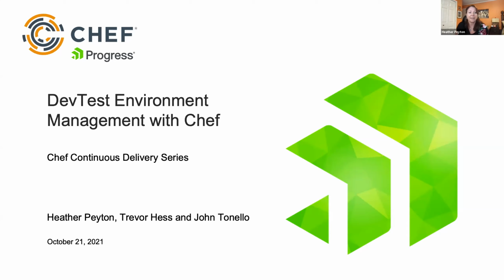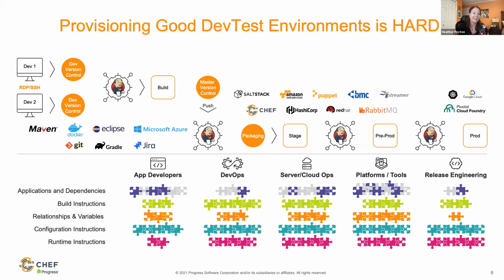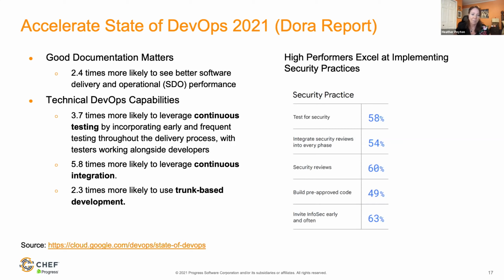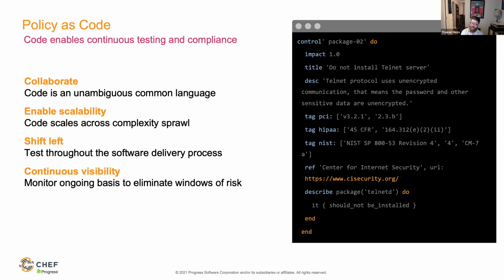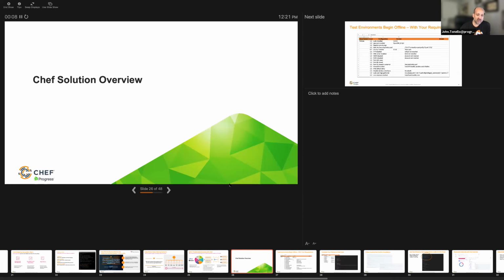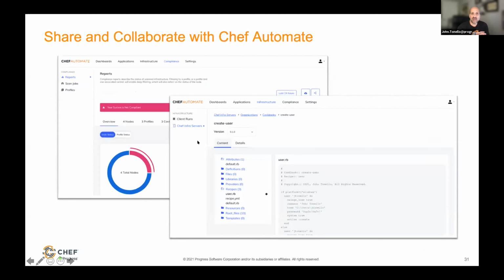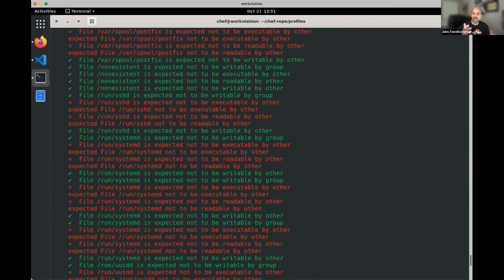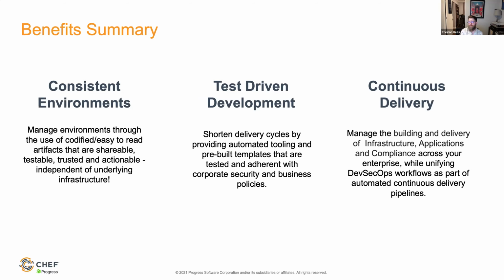DevTest Environment Management for Chef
Check out the on-demand webinar to learn about DevTest environment trends, challenges and lot more.